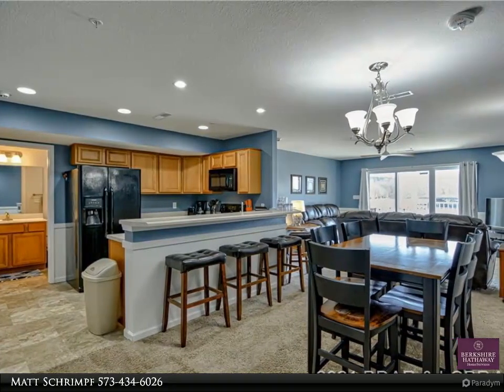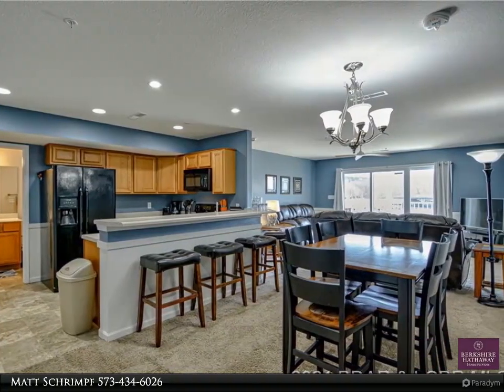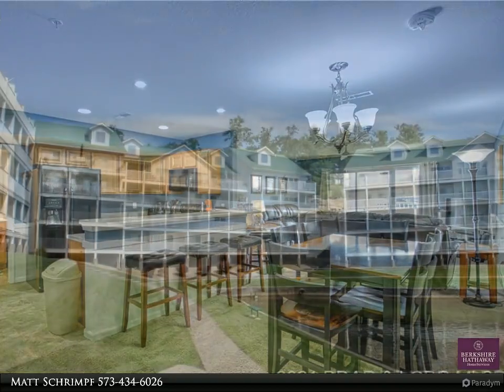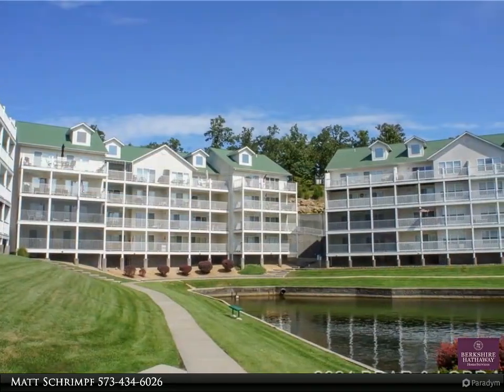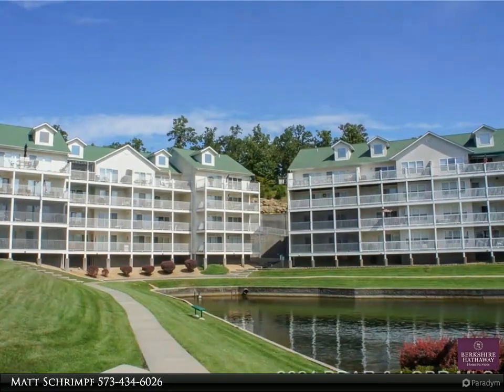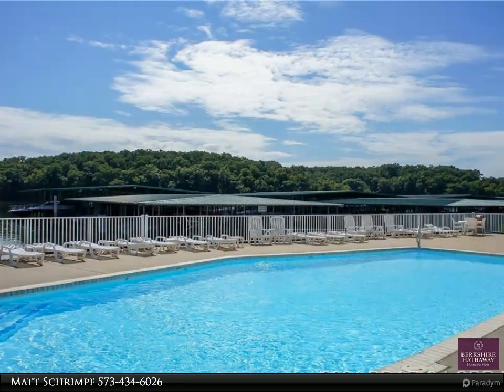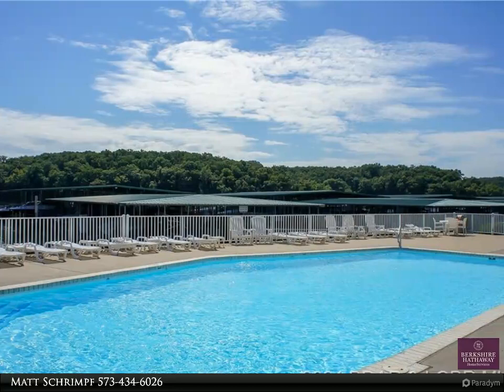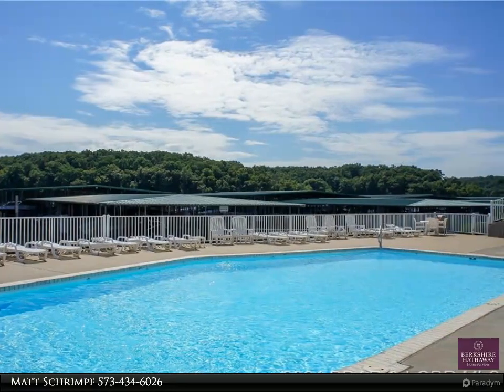4800 Eagleview Drive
4800 Eagleview Drive
Osage Beach, MO 65065

Condo with a proven rental history in the heart of Osage Beach at wonderful Parkview Bay. This building was constructed in 2016 and is newer than most other units in the development. Everything is newer in this 3 bedroom/2 bath unit! Current owner has used it as a rental over the last several years and has kept it full. No boat slip included but there are often some available throughout the complex. With state park views, swim dock, several pools and a great central location, this condo is ready to be used as a rental or enjoyed as a wonderful vacation spot. Unit comes completely furnished and shows very nicely. Be sure to step outside and enjoy the large, covered lakeside deck. Outstanding views and very close to the waters edge.

2 full bath

Matt Schrimpf
Berkshire Hathaway HomeServices Lake Ozark Realty